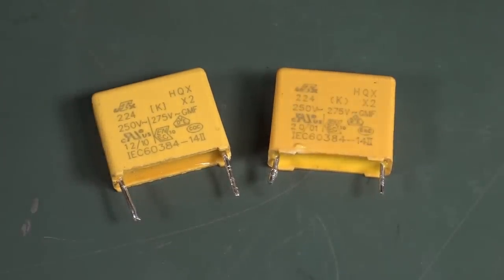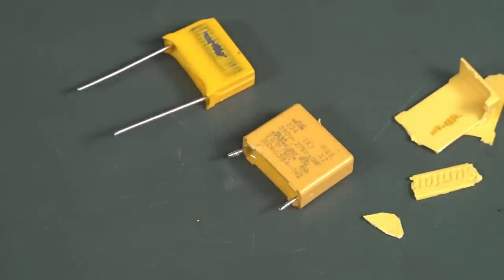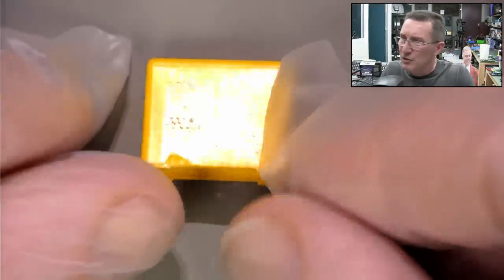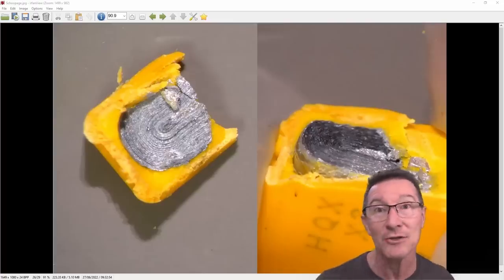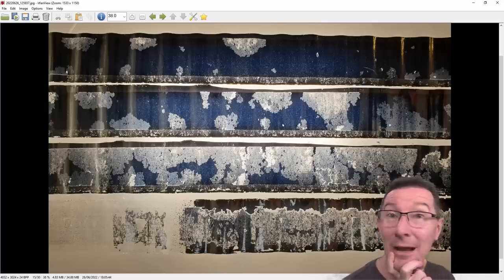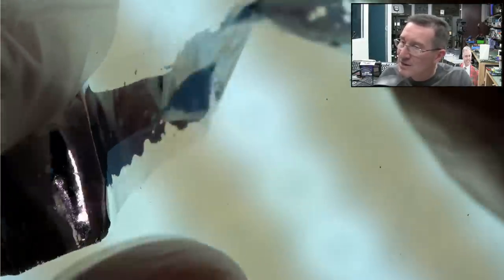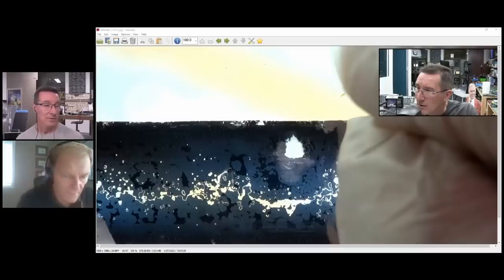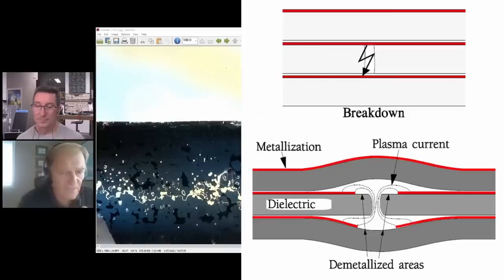EEVblog 1486 - What you DIDN'T KNOW About Film Capacitor FAILURES!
You might think you know how film capacitors fail and degrade in capacitance over time - self-healing due to surges, right? WRONG!
Capacitor expert and AVX Fellow Ron Demcko confirms what's really going on after a teardown of some failed and one good polypropylene X class capacitor.

00:00 - Teardown of a some failed film capacitors
00:52 - Self Healing and drop in capacitance
01:44 - Capacitance Measurements
02:15 - Teardown of a new Suntan brand polypropylene X2 film capacitor
03:03 - Different failure modes based on size and winding pressure
05:52 - Unwrapping the film
07:51 - The film inside a NEW film capacitor
09:19 - Teardown of the FAILED uTx brand heater capacitor with half capacitance
10:06 - How Schoopage and the end pin terminations work
12:23 - Teardown continues...
12:45 - WOW! What on earth is this?
14:54 - Elecami Wolf also did a teardown
16:05 - Teardown continues...
17:01 - Separating the film showing both slef-healing and extensive metal film corrosion
18:29 - Another uTx brand failed film capacitor from a Corsair PSU, with 90% loss in capacitance!
19:55 - Let's call an expert! Ron Demcko from AVX tells us the REAL REASON for the failure!
It's moisture ingress and corona demetallization!